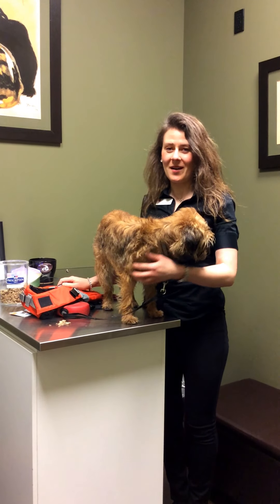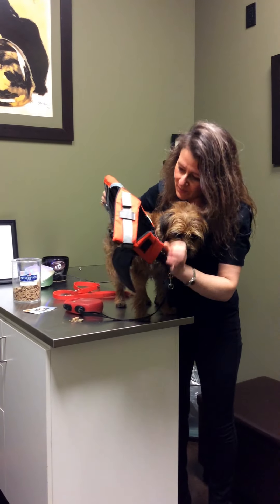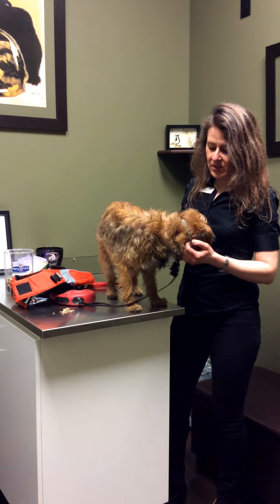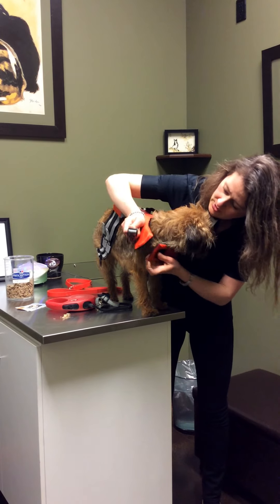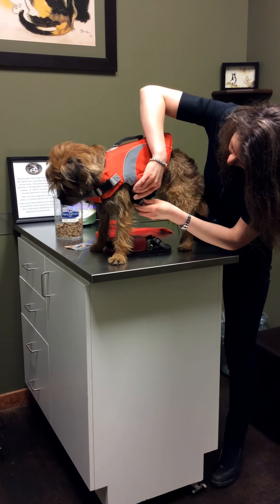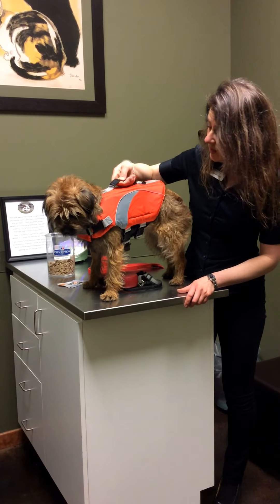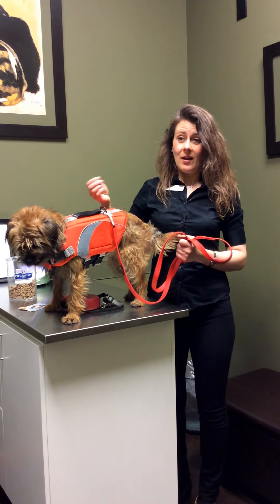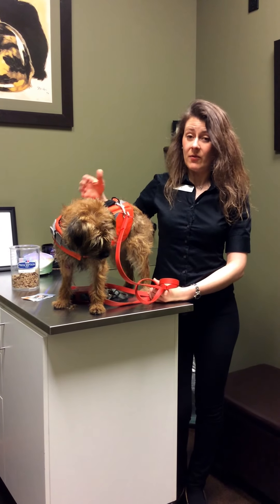Bow Bottom Vet Hospital discusses dog life jackets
Dr Julie Schell demonstrates the advantages of Life Jackets for dogs.  Many dogs enjoy swimming, which can be excellent exercise if performed with some safety measures. These include:

1.  Find safe areas for your pet to swim.  Rapids and very deep and large lakes are dangerous.  Oceans can also be dangerous due to waves.

2.  Place a Life Jacket on your dog when he/she is on a boat or swimming.  Be sure the life jacket fits appropriately.

3.  For safe exercise, you can attach a long, thick leash to the life jacket so that you can walk along the bank as your dog swims in the water, but close to the bank.  That way he /she will not swim out too far.  If unleashed in the water, a dog is able to swim clear across a river or pond, making it challenging for you to retrieve him/her.

4. You dog should be bathed in fresh water after swimming.  This is because the water can be very dirty with bacteria, parasites, fungus.  It is best to rid the coat of this to prevent irritations and allergic reactions.